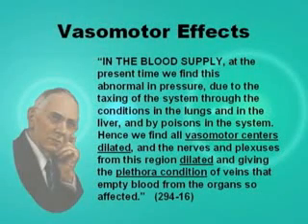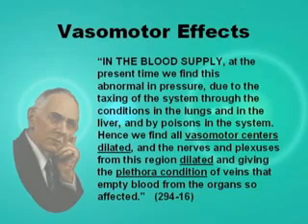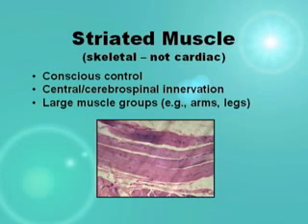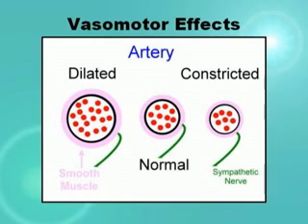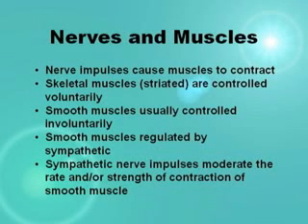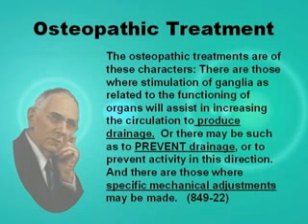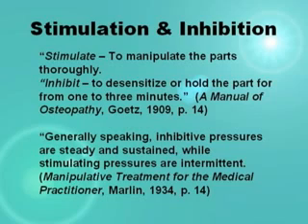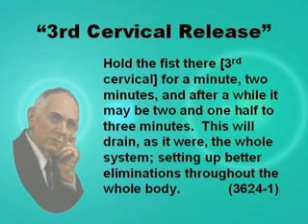Vasomotor Effects - Edgar Cayce's Anatomy, Physiology, and Pathology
As part of the Cayce Anatomy, Physiology, and Pathology video lecture series, this discussion of Vasomotor Effects focuses on increasing and decreasing blood flow to any part of the body by osteopathic manipulation.

The video segments in this collection are excerpted from a lecture series containing over 4 1/2 hours of lectures with Powerpoint Slideshow. The lectures were given by David McMillin at the Association for Research and Enlightenment (A.R.E.) in Virginia Beach in December, 2002.  Edgar Cayce is a prominent figure in the development of the holistic health movement in America.

For more information on this and related topics, visit my web